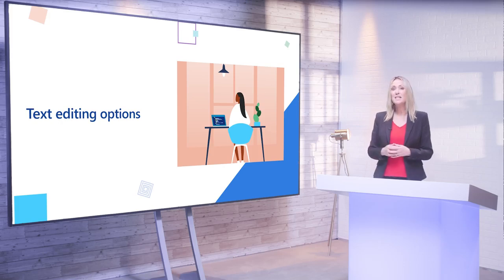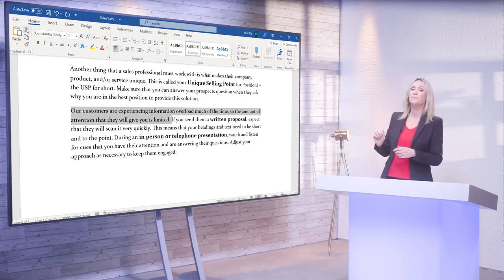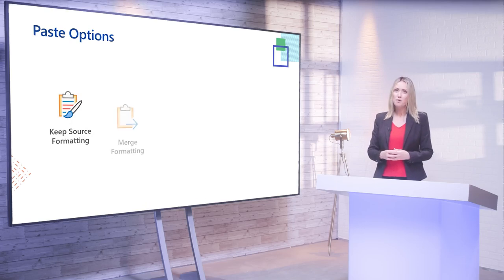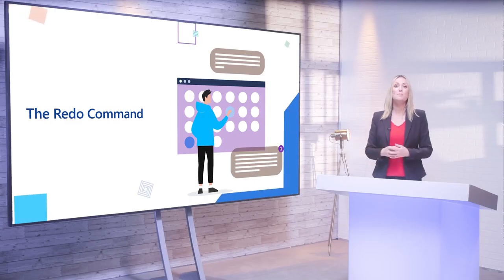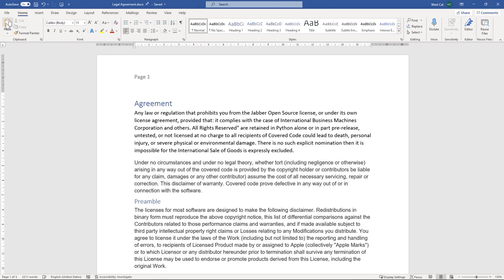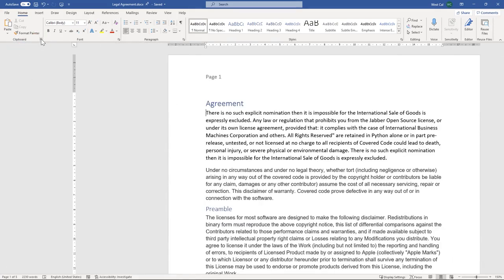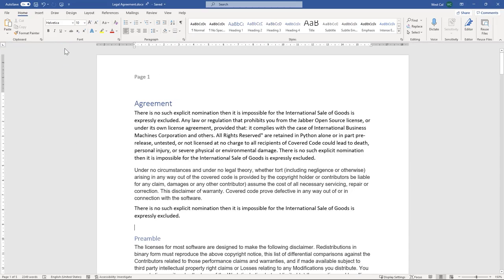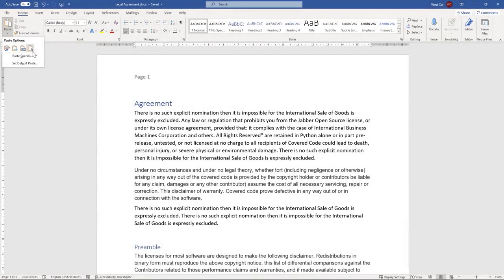Lecture 26 Modify text